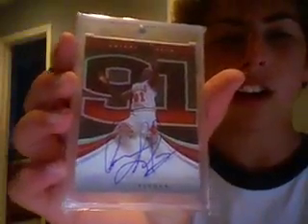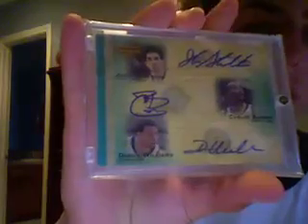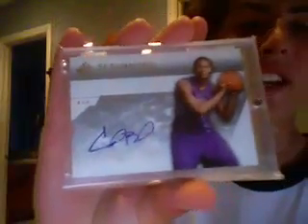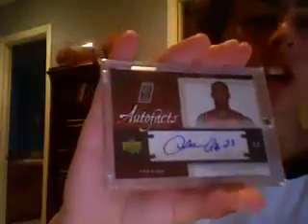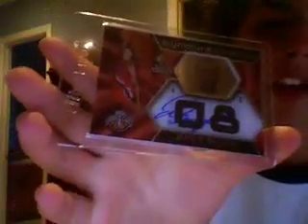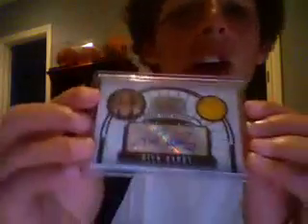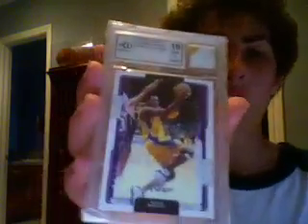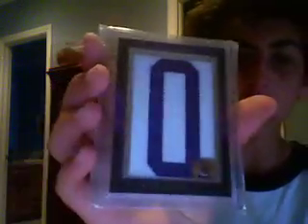Basketball Cards for Trade Updated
this is our bball card collection. Everything for trade, and some for sale, hit us up with some offers. Looking for:
CP3 auto
LBj auto
Steve Nash auto
Jordon auto
Shaq auto
B roy auto